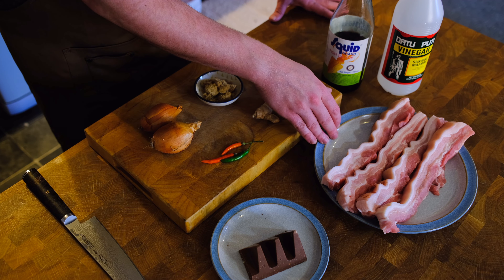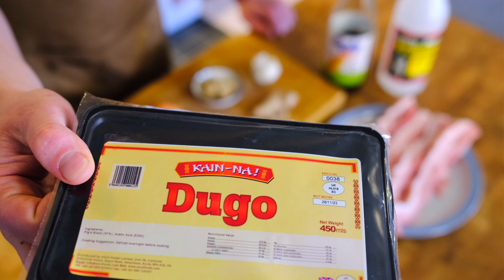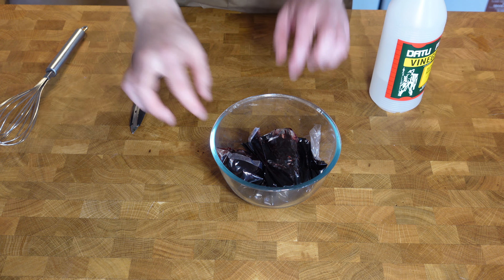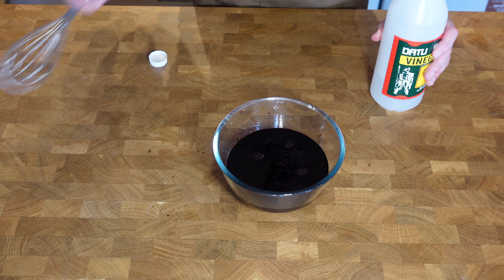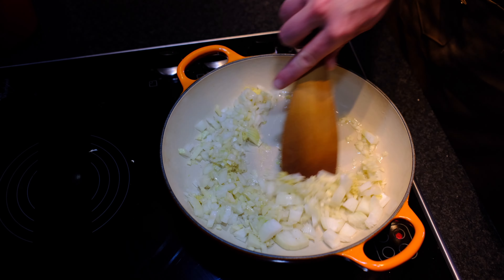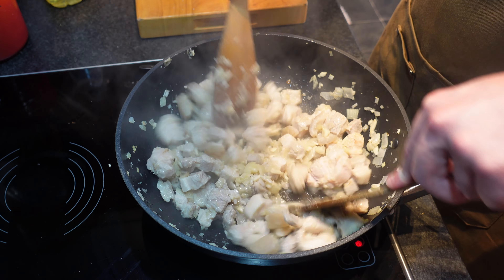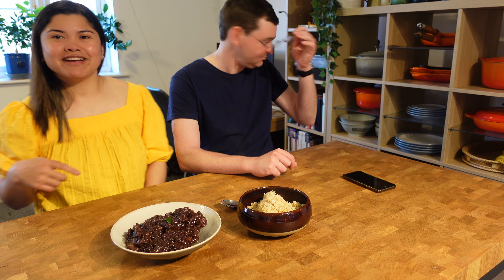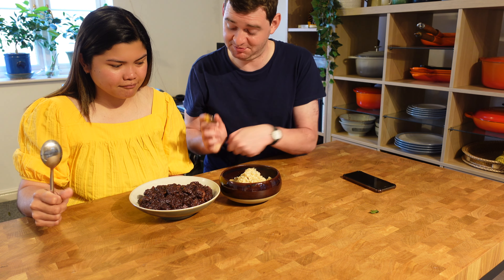How to Make Dinuguan | Cooking with Pork Blood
Just a little bit of dinner at home while we plan our next excursion. This time, a Filipino classic, dinuguan. Pork cooked in vinegar and blood. We opted for pork belly, but traditionally this would be anything to hand, be it an ear, stomach, intestine, you name it. That is Filipino cooking in a nut shell. Nothing wasted, grateful for everything.

The blood can be found in most asian supermarket freezers, and then it's just a case of some aromatics, some meat, and some vinegar. An incredibly simple yet delicious dish. It may sound or look off-putting, but in reality, it's not that much different to a nice slice on black pudding with your breakfast.. As the cebuenos would say, dugo dugo!